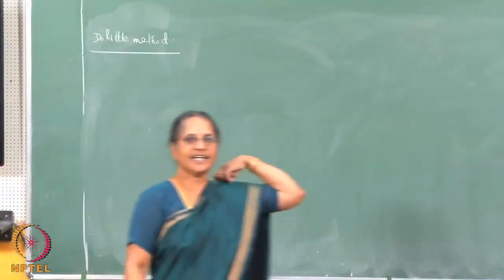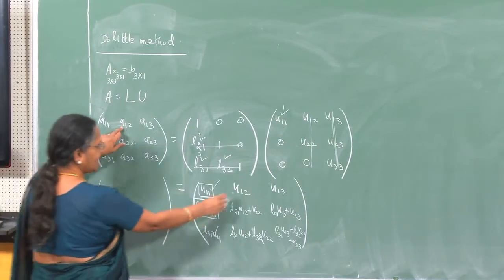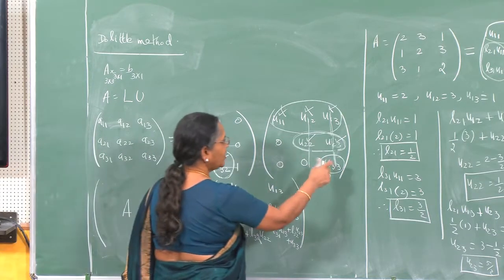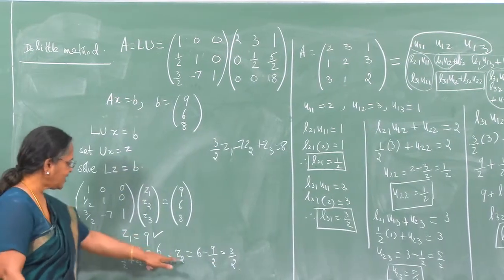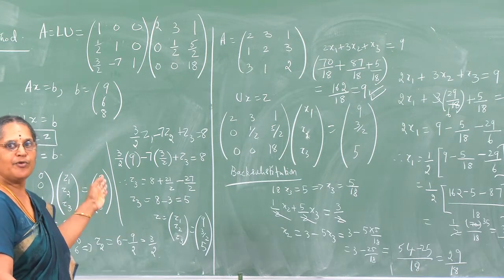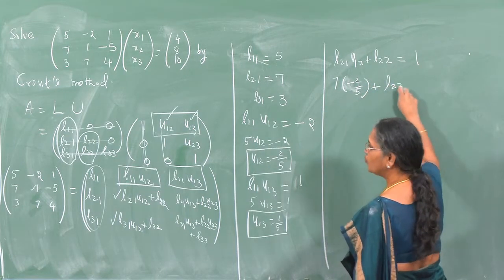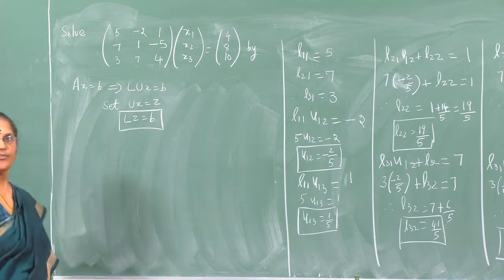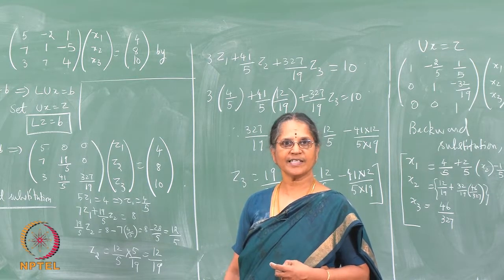Lecture 39 Solution Of Linear Systems Of Equations - 2